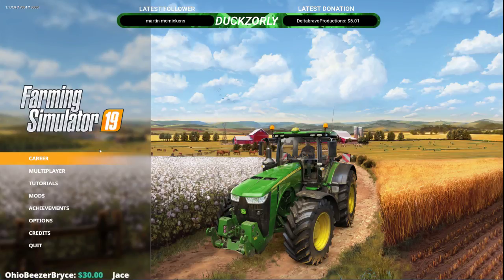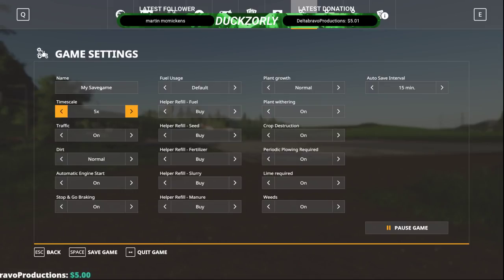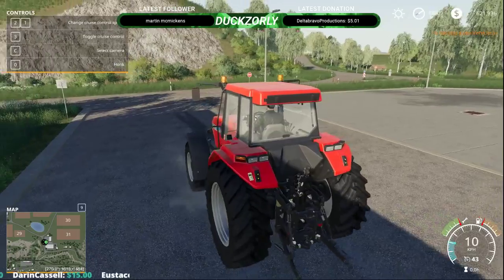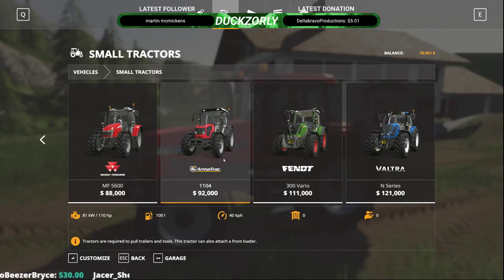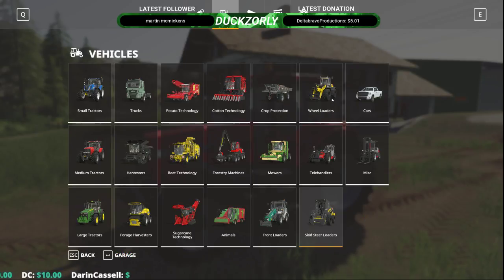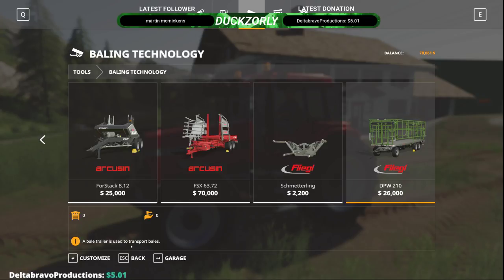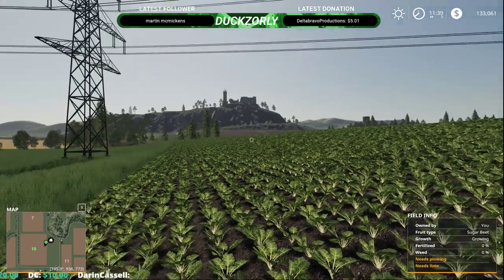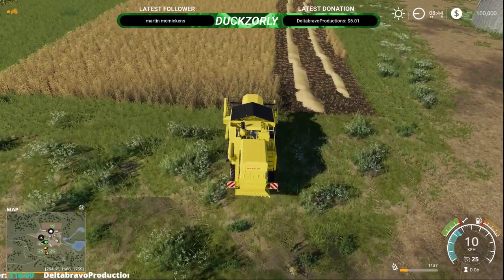Farming Simulator 19 - Release Day - Overview and Introduction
It has arrived... Farming Simulator 19 is now available, so join us as we dive in and play some FS19.

CONNECT with Duckzorly Gaming